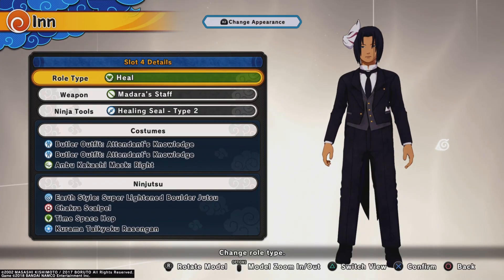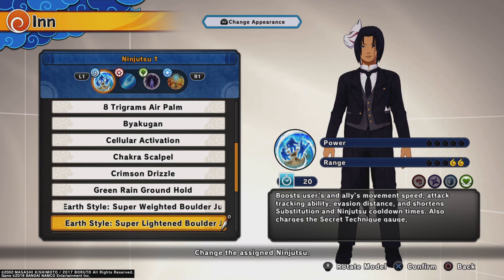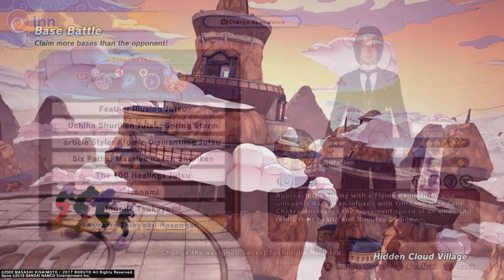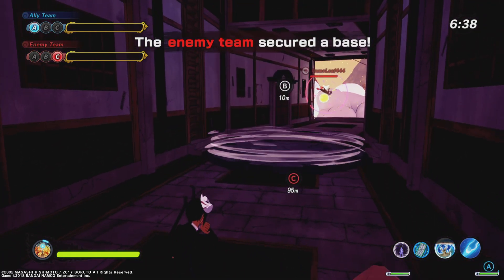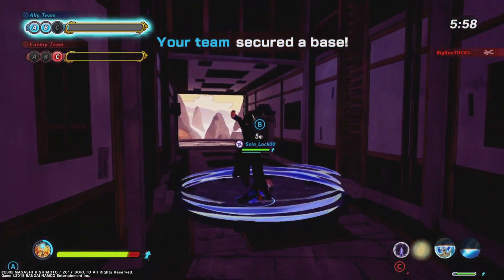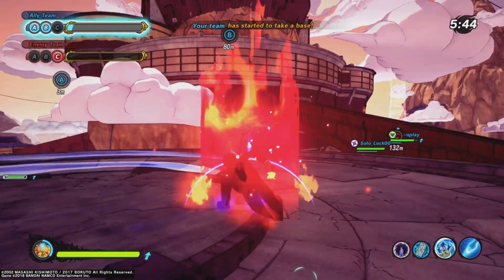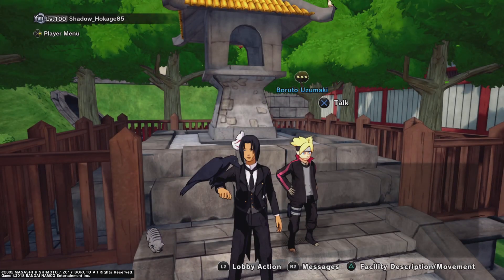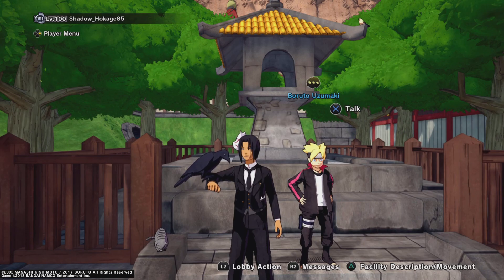NTBSS: Healing Build saved the team